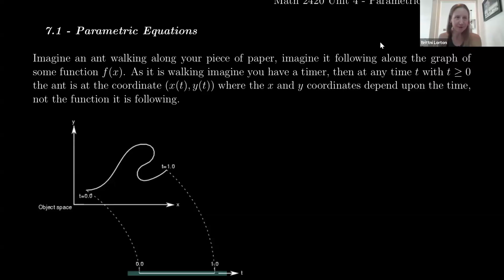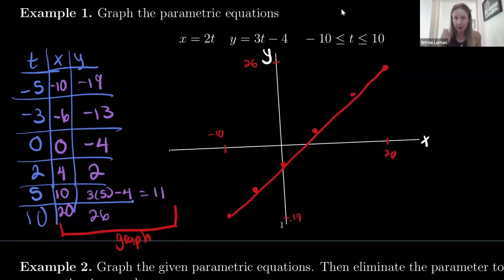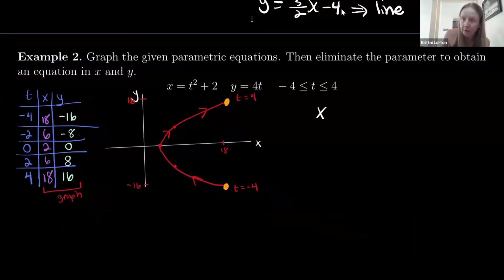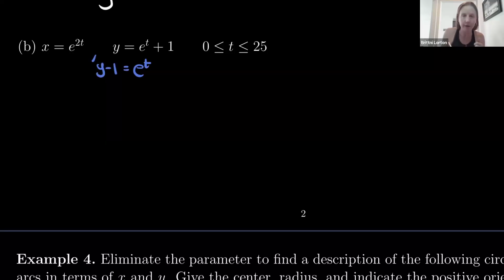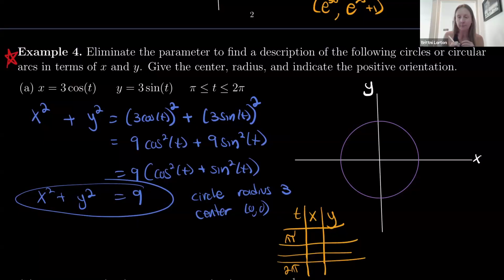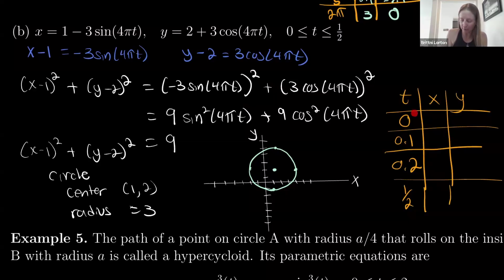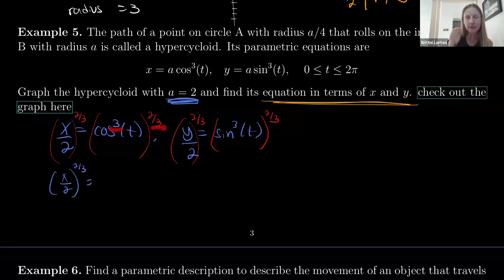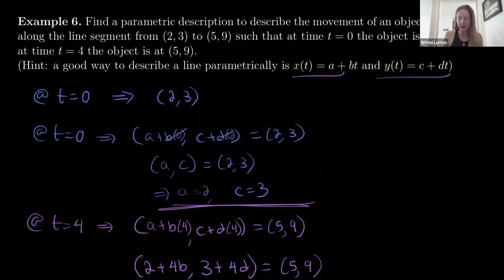7.1 Parametric Equations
A lesson on parametric equations.